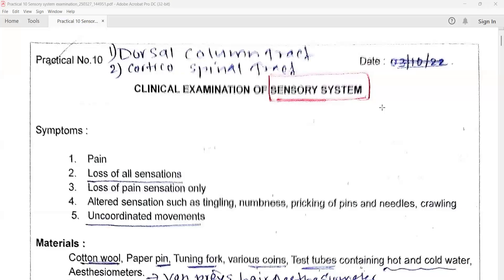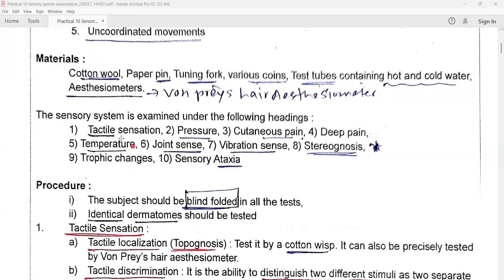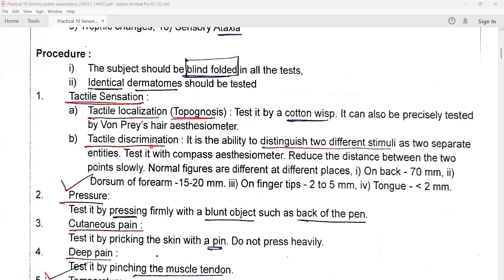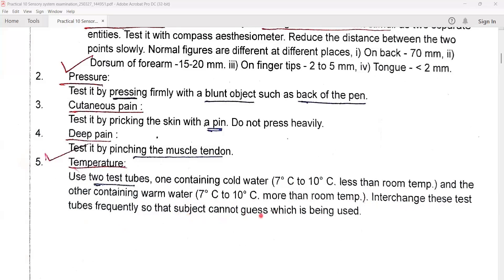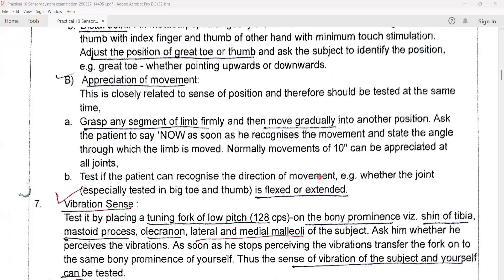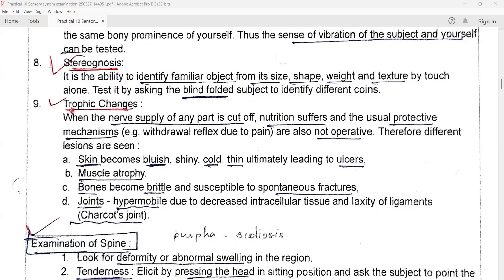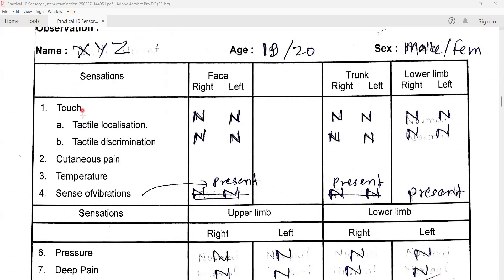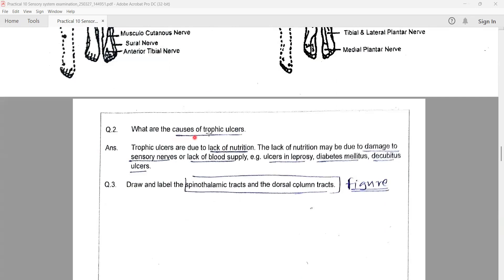Become a MASTER of Nervous System Examination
Human Physiology l Clinical Examination l Nervous system examination l Sensory system examination l
@Ayurveda Academy
वैधानिक इशारा - कौन सी बीमारी में यथावश्यक यथाकाल वैद्यकीय सलाह लेना जरुरी है।
Nervous system examination
Clinical examination of sensory system
Neurological examination
 Sensory function test
 Human physiology nervous system
 Medical examination of nervous system
 Sensory nerves assessment
 Medical students neurology
 Sensory pathways in the nervous system
 How to examine sensory system
 Clinical neurology for doctors
 Step-by-step sensory system test
 Neurology examination tutorial
 Sensory testing techniques
Who better  Watch?
Medical Students
Doctors & Neurologists
Nursing & Healthcare Professionals